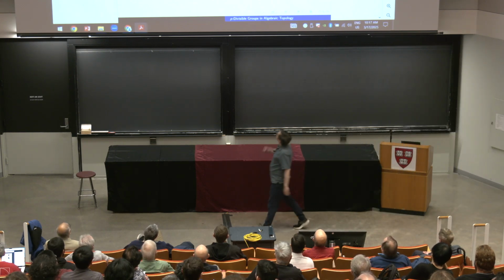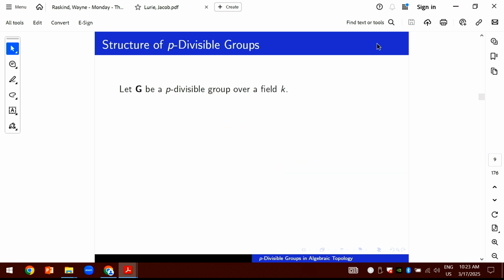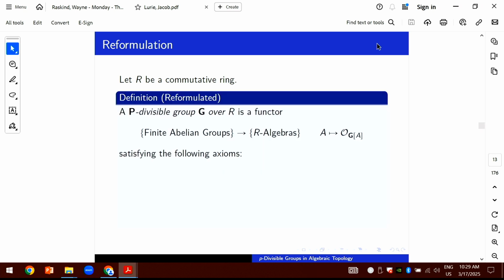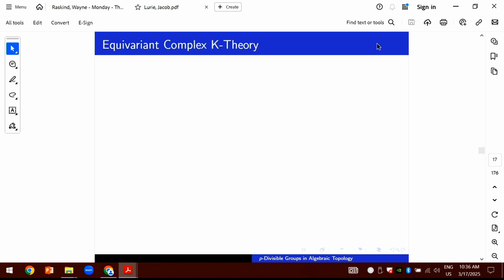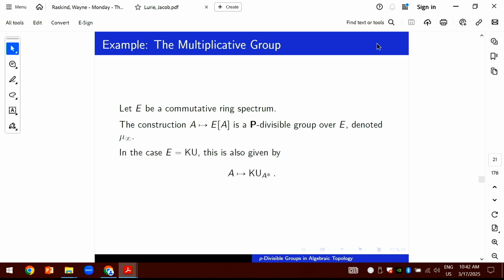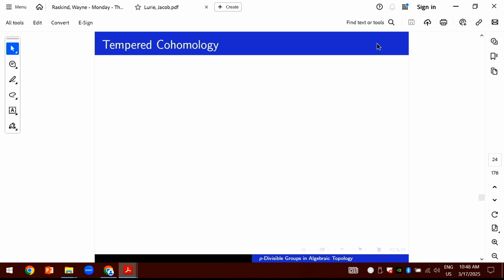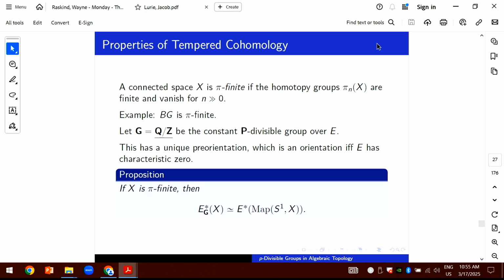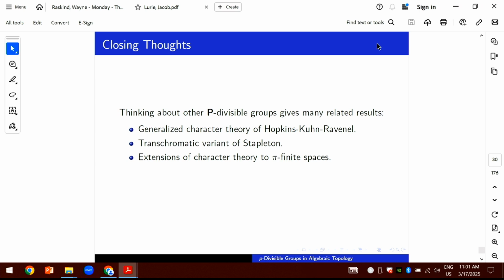p-Divisible Groups in Algebraic Topology | Jacob Lurie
p-Divisible Groups in Algebraic Topology
Jacob Lurie

Harvard University Science Center, Hall C

John Tate (March 13, 1925 – October 16, 2019) was one of the most influential mathematicians of the 20th century. This conference will mark the centennial of his birth with lectures related to his work and recollections from colleagues, family and friends.